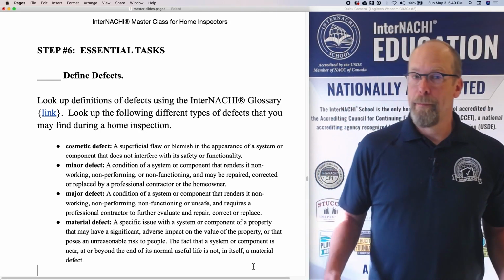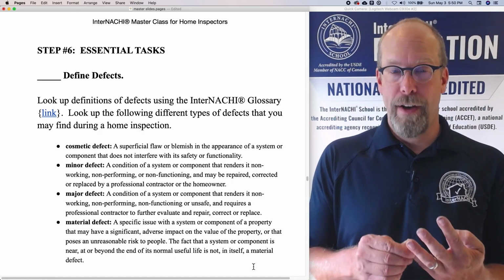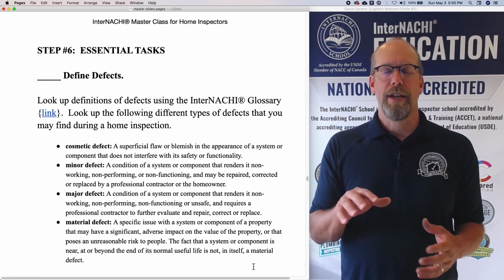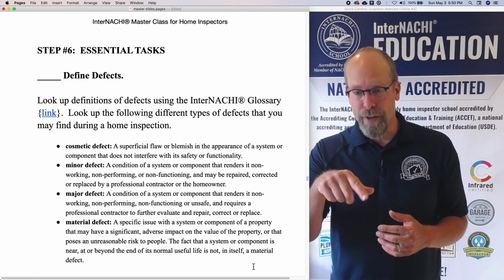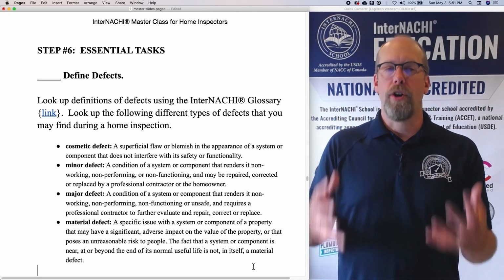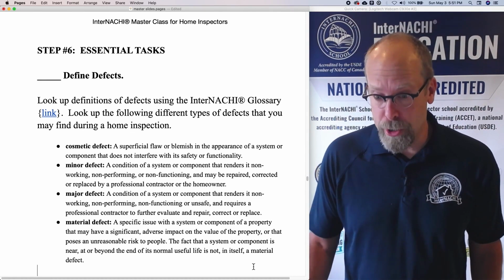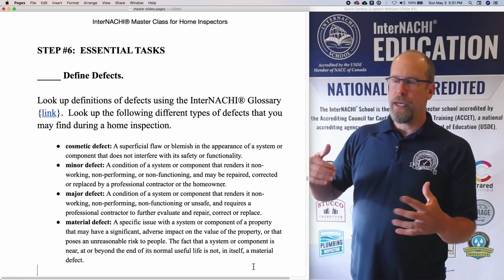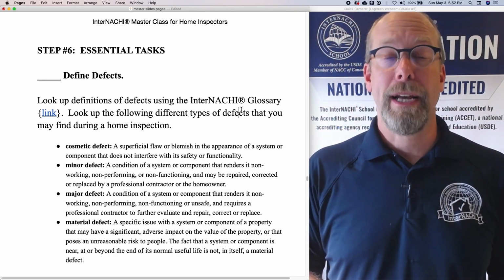Master Class: Step 6, Define Defects